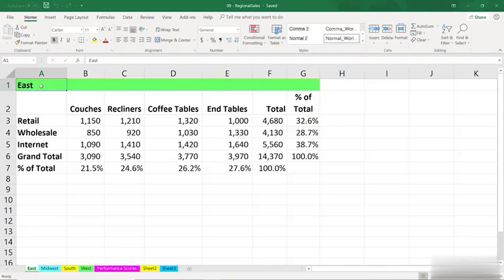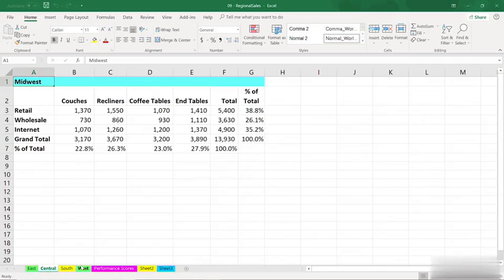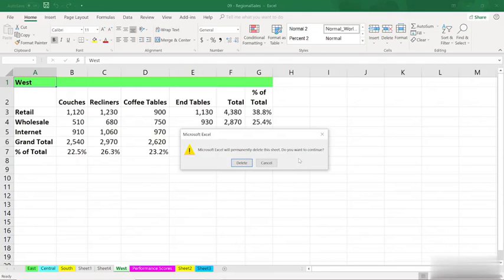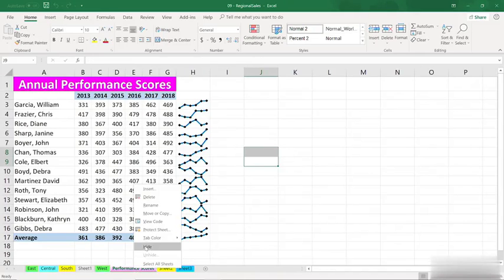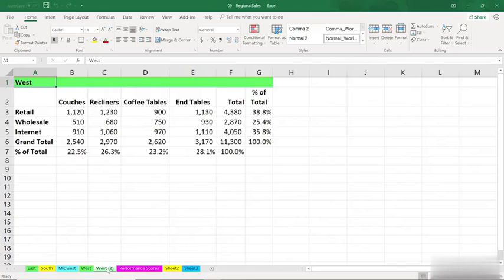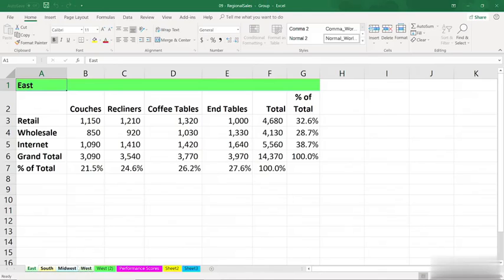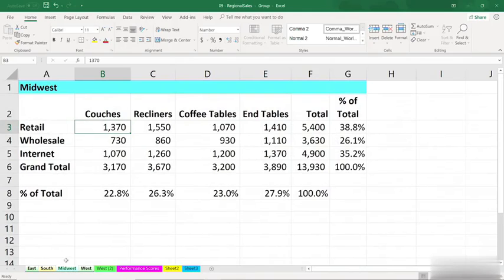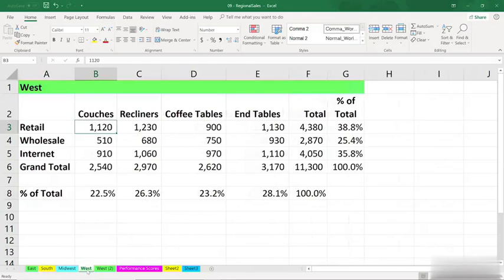MS Exce-Multiple Worksheets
TIMESNAPS
0:00 Intro
0:05 Renaming, inserting, and deleting sheets
3:12 Moving, copying, and grouping sheets

Stay Blessed